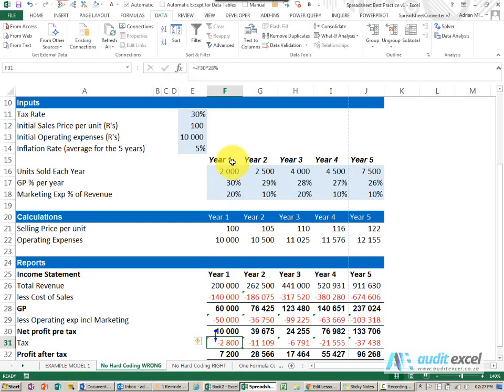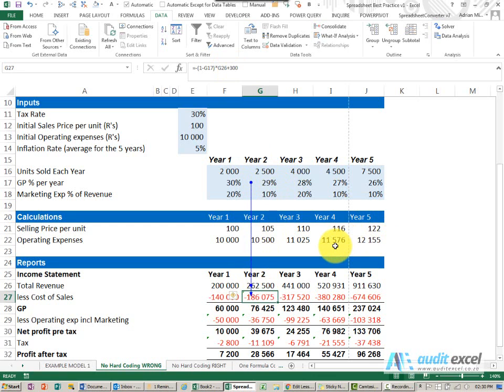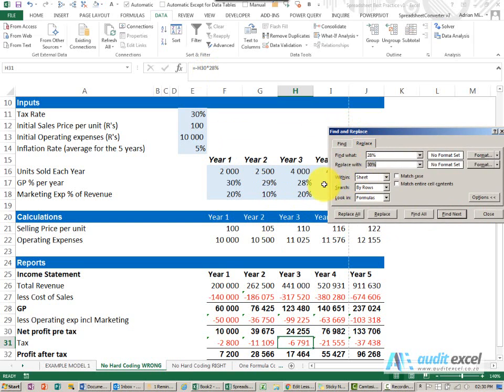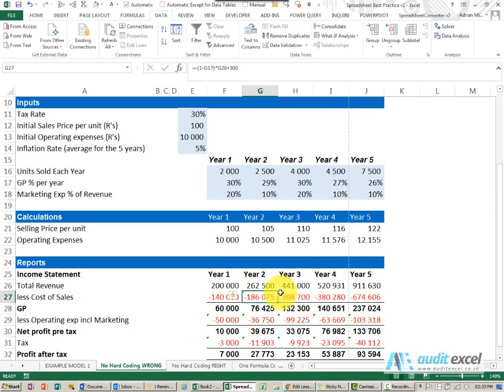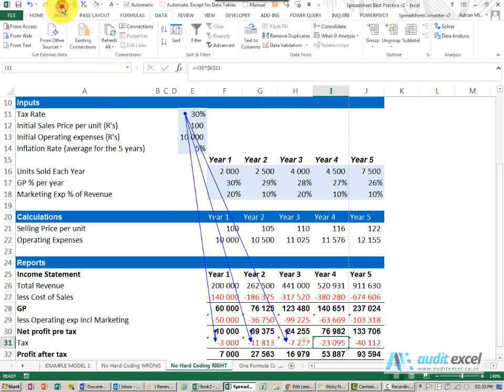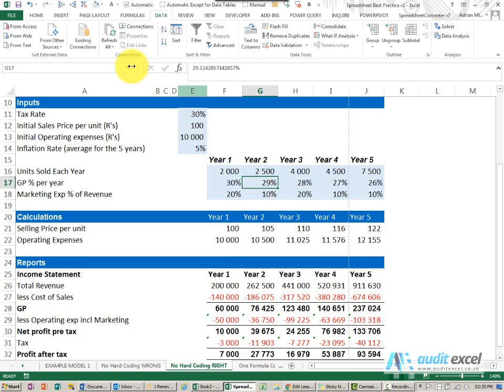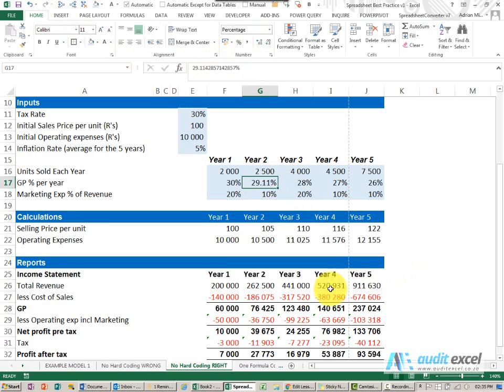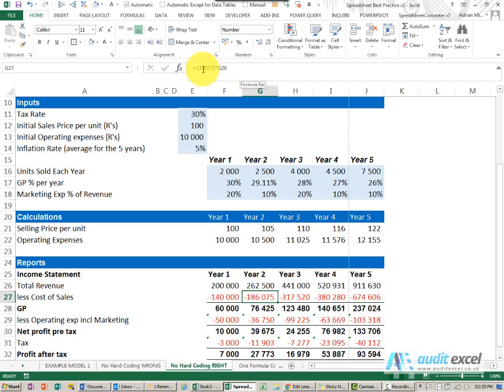No Hardcoding- XL Best practice- WRONG=(A1+A2)/500; RIGHT=(A1+A2)/A3-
Previous Video- This is the first video in the series
The risks of hardcoding with regards to Spreadsheet Best Practice.

00:00 Hardcoding errors in financial models
00:10 Tax rate hardcoded into spreadsheet formula
00:45 Numbers added to Excel formula causing errors
01:15 Hardcoding means the financial model is not flexible
01:47 Risk of FIND/ REPLACE with hardcoded numbers
02:20 Correct way to handle hardcoding in spreadsheets (tax rates)
03:00 Rather goalseek the input cell than add/ subtract numbers in the formula
03:52 Acceptable hardcodings- 1 and 0

Understanding the most common error in Excel spreadsheets of hardcoded numbers in formulas i.e. where there is a good formula (e.g. =H10*$C$5) but someone has gone and added a number to the formula to force some sort of balancing (e.g. H10*$C$5 + 500) . This commonly causes spreadsheet errors as, unless you go into the formula, you will forget it is there.